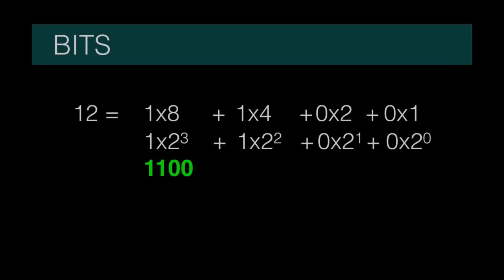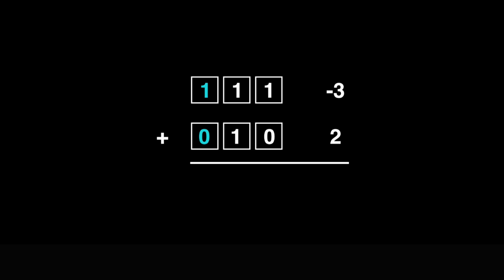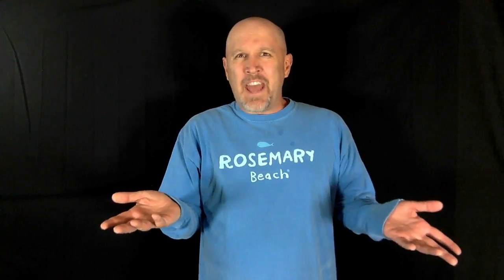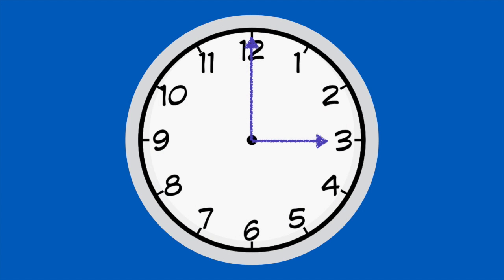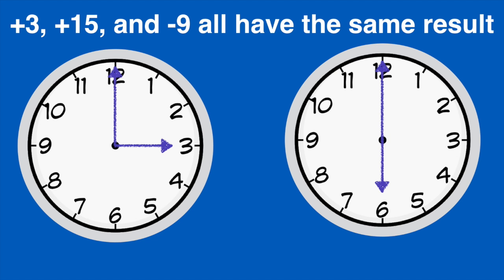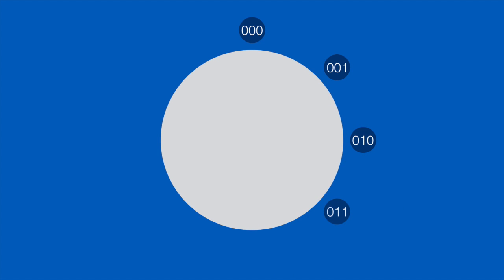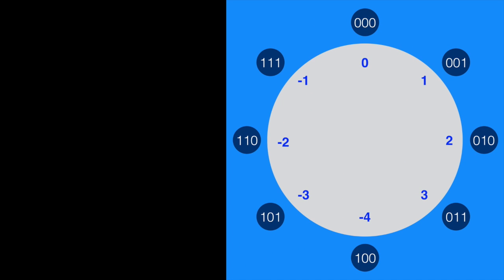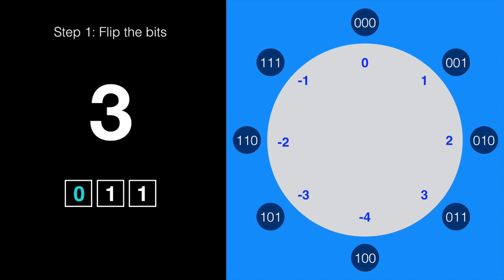How do computers store negative numbers? - 005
This video looks at how computers store negative numbers using 2's complement. The goals for this lesson are to understand how we store negative numbers in binary. This is also how numbers are stored in Java.

How do computers store negative numbers? - Free Java Course Online - 005

Concepts: 2's Complement, Binary Numbers